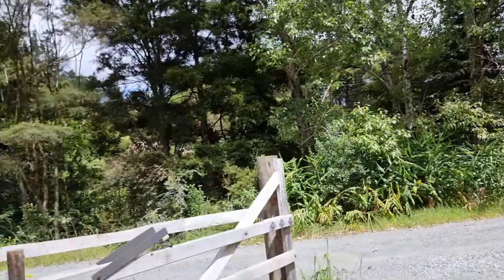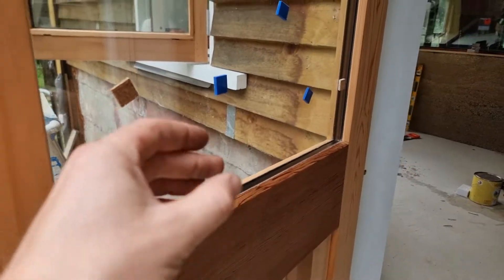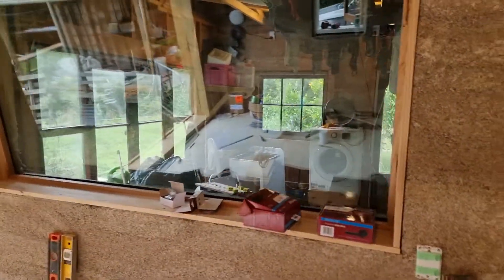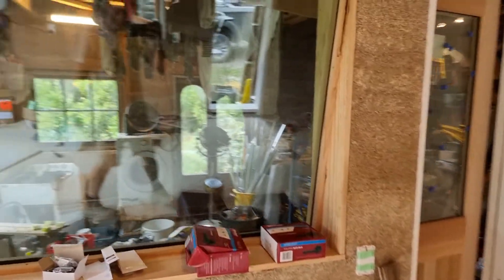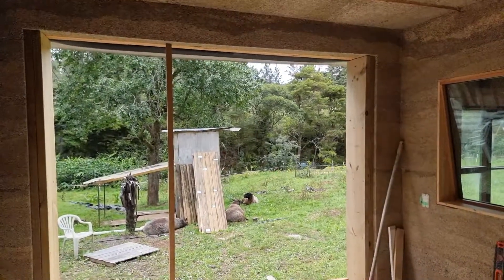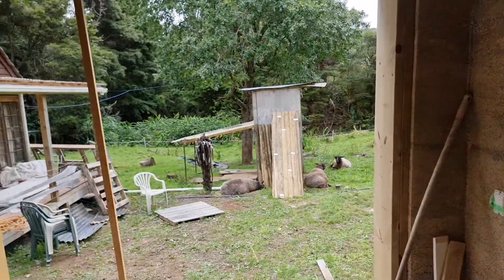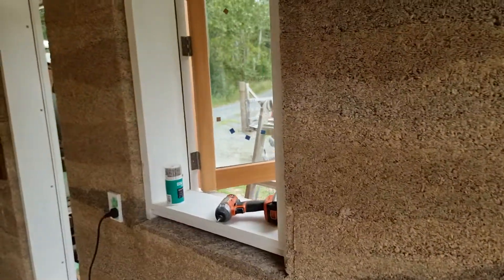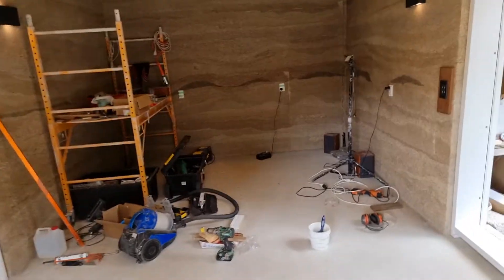hempcrete studio joinery installation update! ep 16